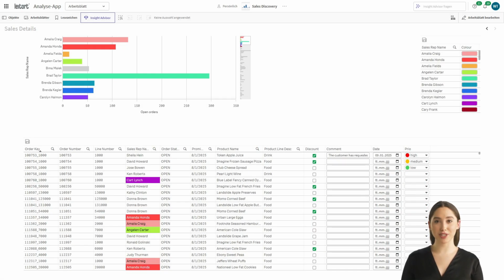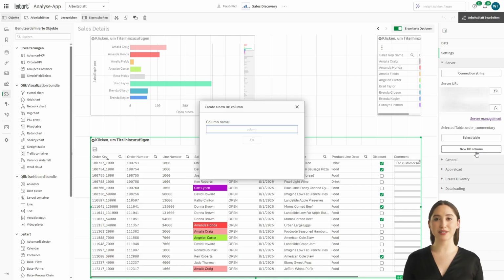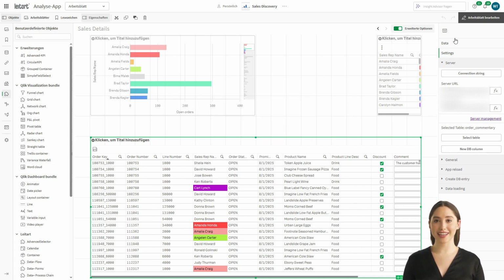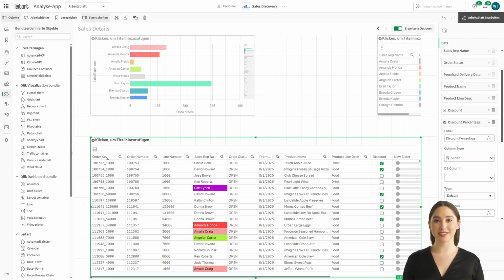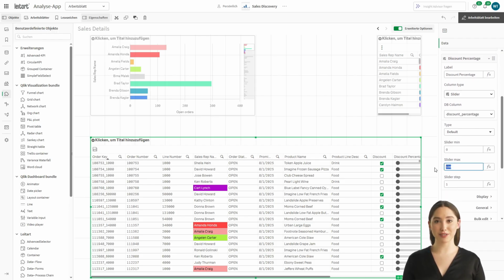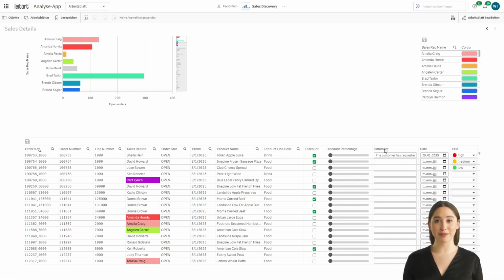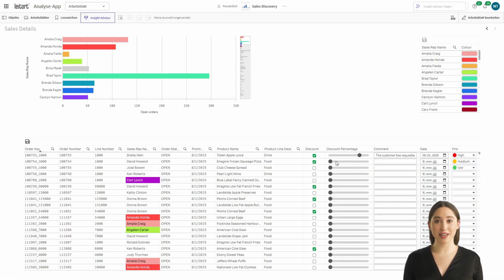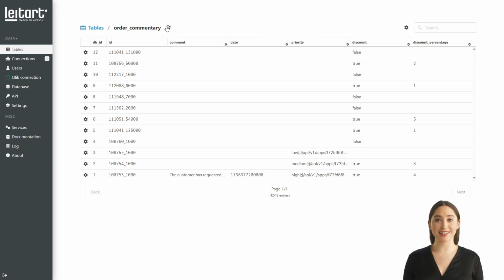New Slider Input in Data+ – Add Dynamic Numeric Controls to Your Qlik Apps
In this tutorial, we introduce the Slider Input – a new input type in the Data+ Suite that allows users to define numeric values within a custom range.

We walk you through a real use case: defining a discount percentage for sales positions, using a slider between 0% and 5% with adjustable step size.

You’ll learn how to:
✅ Create a new column directly from the edit mode
✅ Configure min/max values and step size
✅ Bind the slider to your data model
✅ Handle numeric input stored as text in Data+ tables

Perfect for scenarios where precise numeric input is needed without compromising user experience.

📌 Don’t forget: All Data+ values are stored as text — be sure to transform them for calculations as needed.